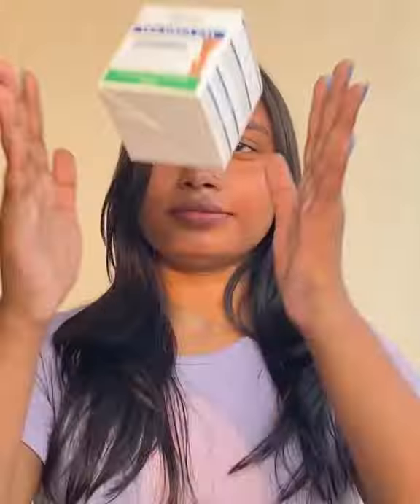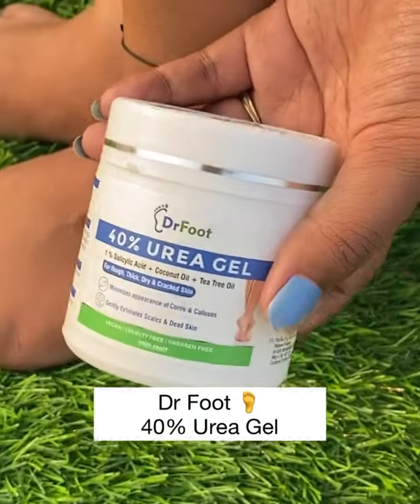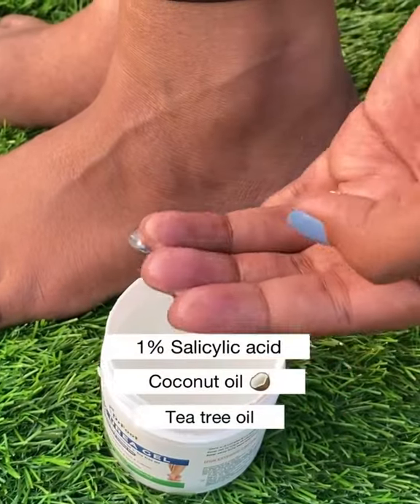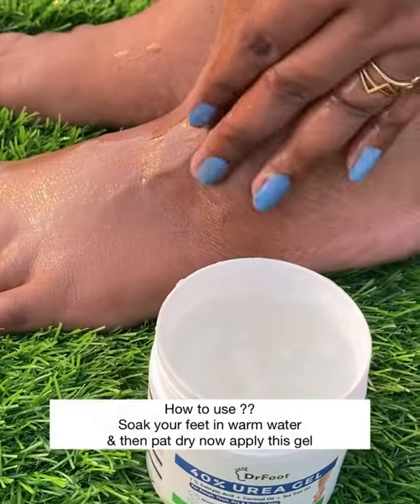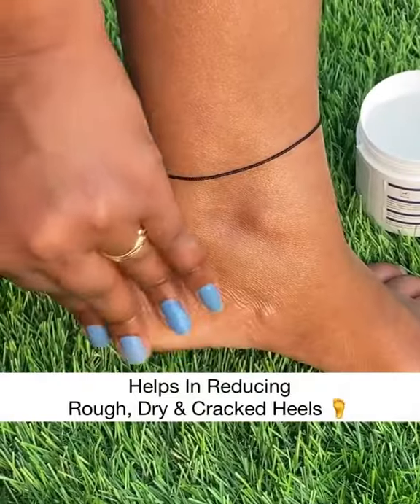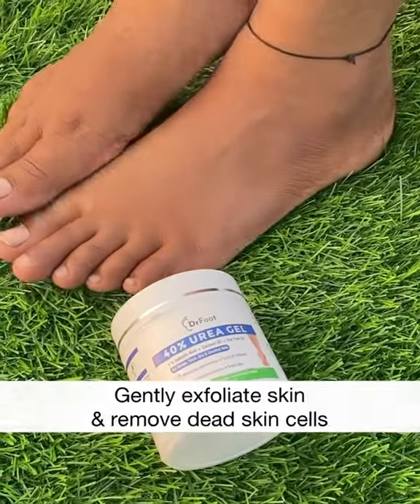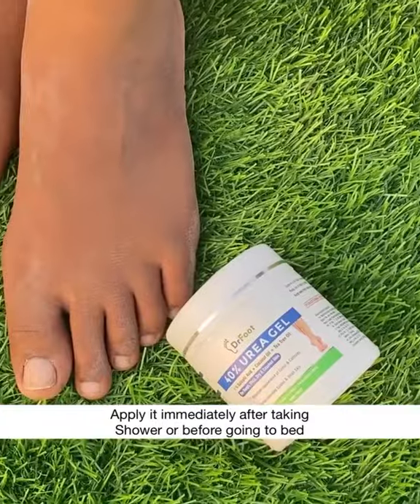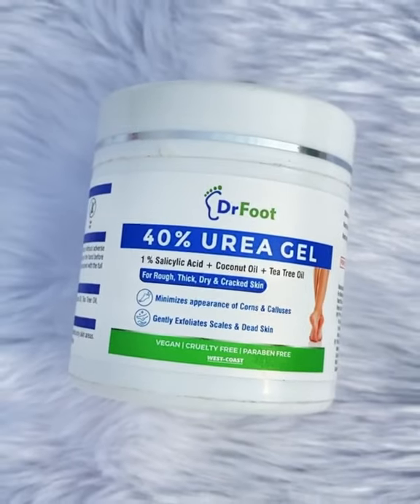DrFoot 40% Urea Gel with 1% Salicylic Acid || Moisturizes Callus Cracked Rough Dry Dead Skin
If you are also struggling with broken heels then there is the solution to give you an ultra-soft and beautiful foot.Dr. Foot 40% Urea Gel is very light and smooth. It is specially developed to heal dried, broken, and cracked skin of the foot. The key ingredients are coconut oil and tea tree oil and 40% urea.→ Safe for all skin types→ Cruelty-free and parabens free→ No toxic chemicals→ 100% vegan→ Light, Non-Greasy and fast-absorbing